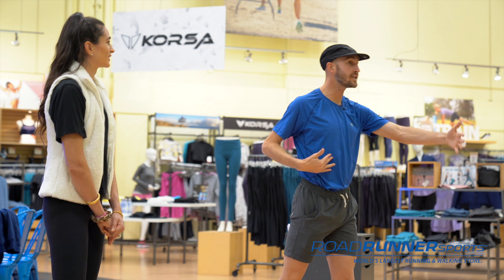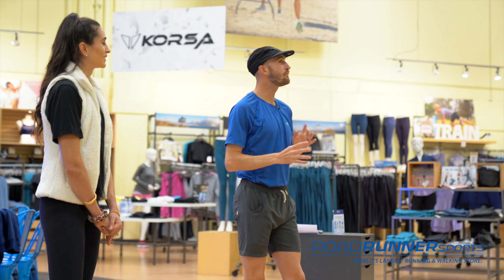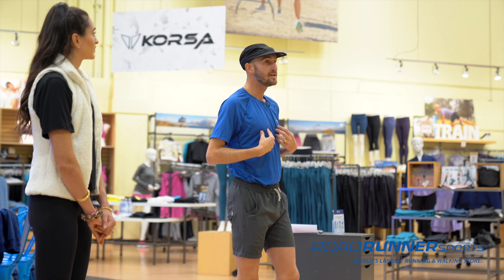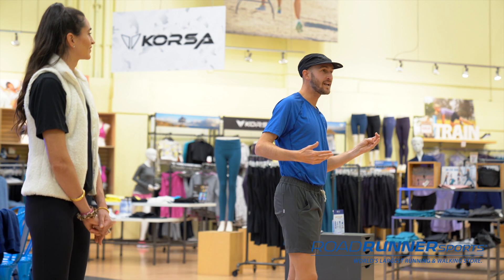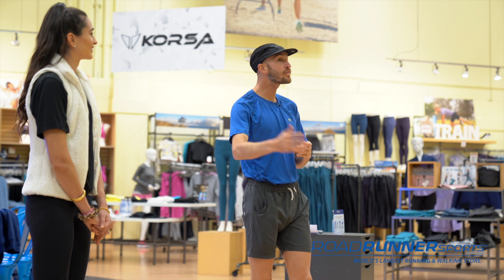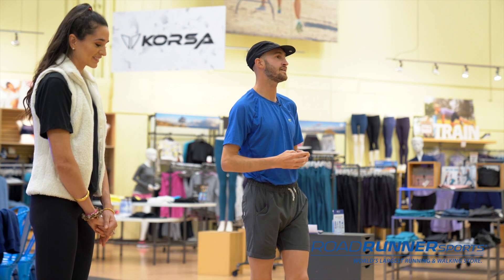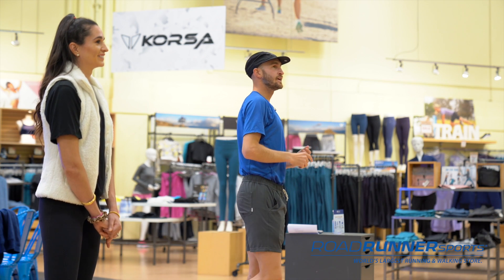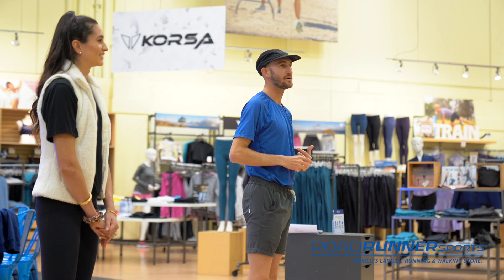How to Apply Concious effort while running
Olympic Qualifier Tyler Underwood shares his experience through years of training and coaching on how to improve running form to take your running to the next level while living life on the edge of your lactate threshold.

Tyler's PRs: 2:18 M, 1:07 1/2M; 2020 Olympic Trials